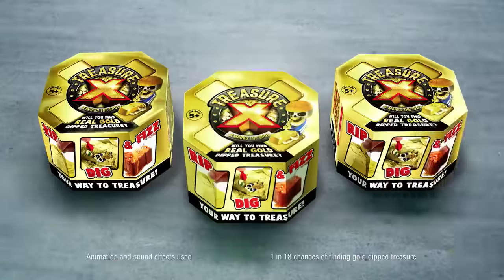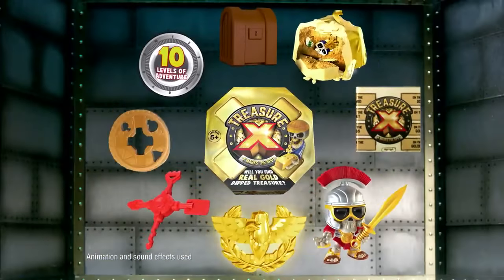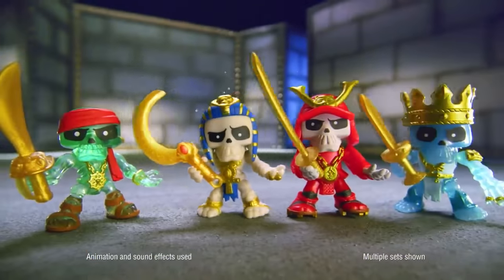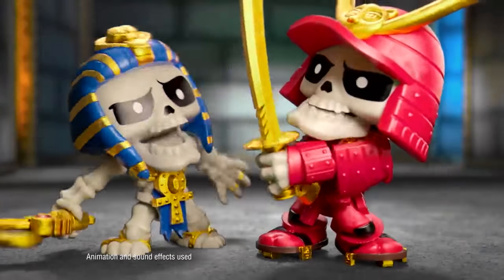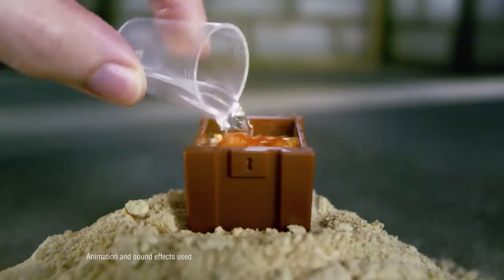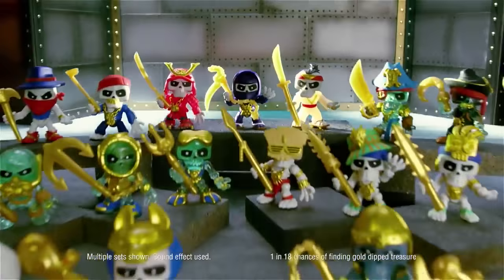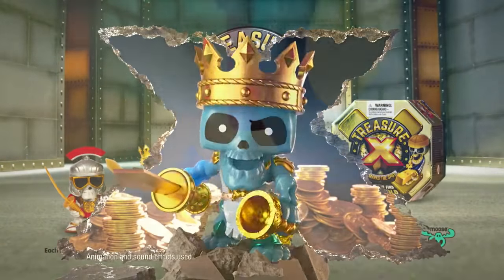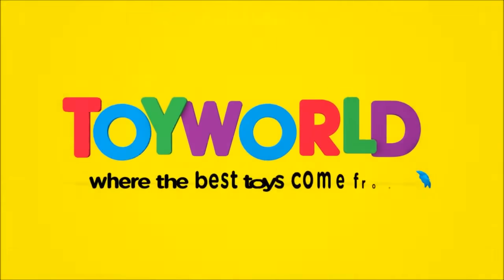Toyworld NZ - Treasure X Season 1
Rip, dig & fizz your way to treasure! 8 Different teams of characters to collect! Includes map, coin and digging tool to help discover your treasures! Please note we do not know what design is inside so styles can vary to what is pictured. For ages 5+

Features:
- Unbox the Adventure Pack and journey through each level to find a collectable figure and possibly even uncover the greatest treasure - REAL GOLD!
- Includes brick, skeleton figure, treasure chest with treasure, plastic X-Cavator digging tool, plastic coin, and a treasure map
- Dig through the brick to find a treasure hunter figurine and treasure chest
- Pour water into the treasure chest to uncover plastic treasure piece
- 1 in 18 chests contain a gold-plated treasure piece